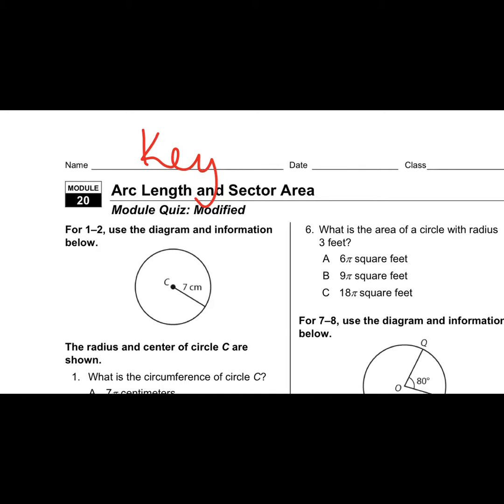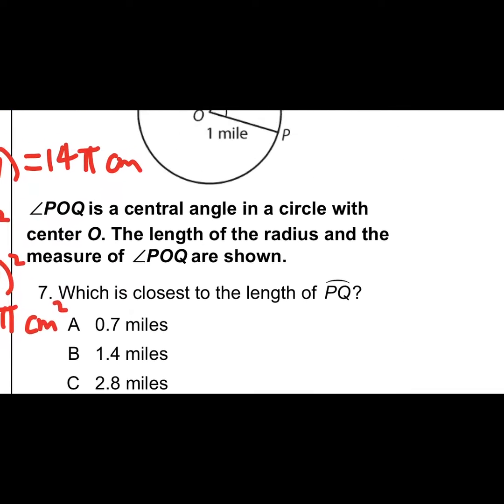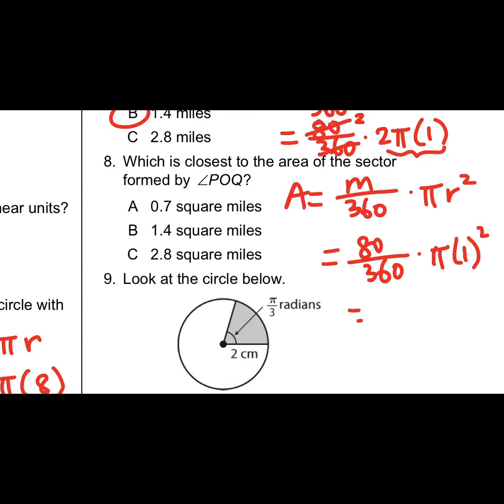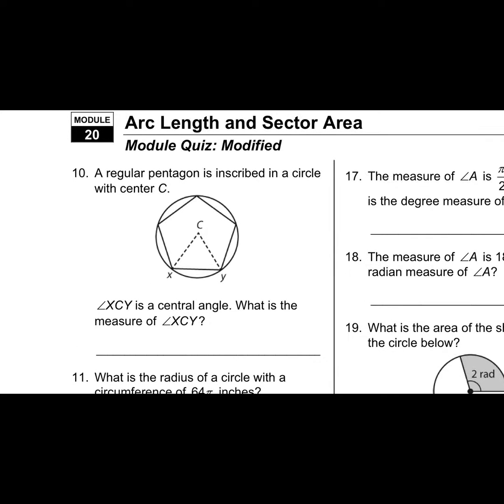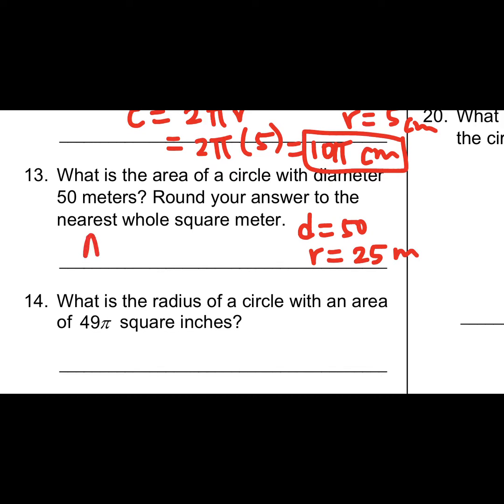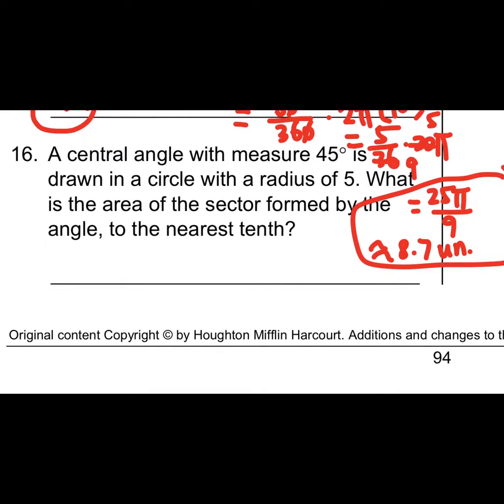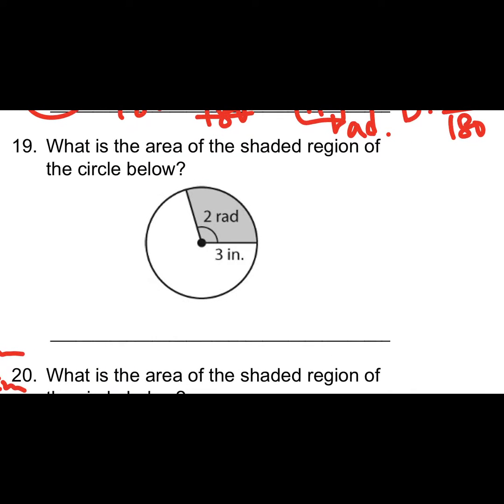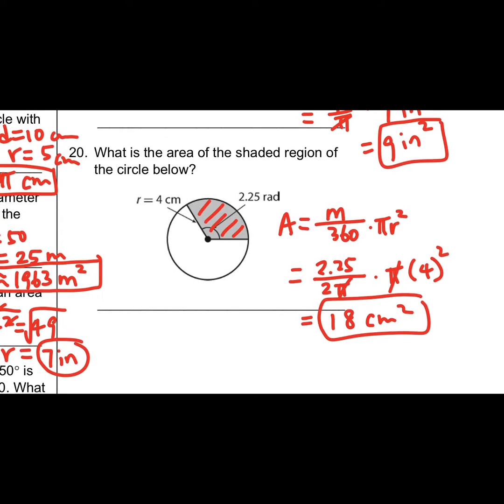IM2 Mod20 Review Answers